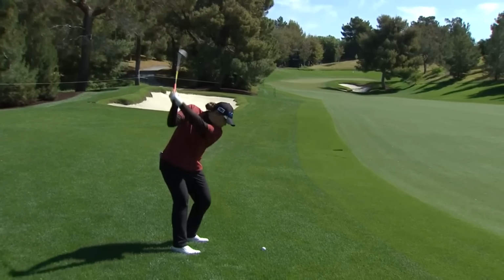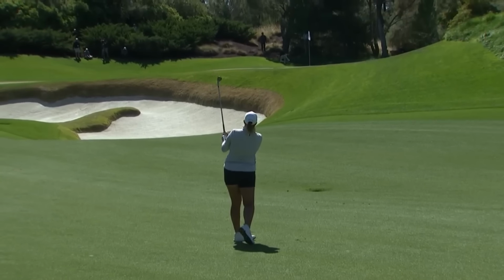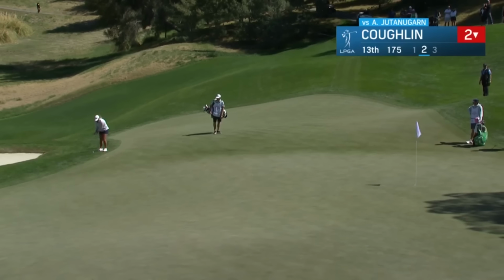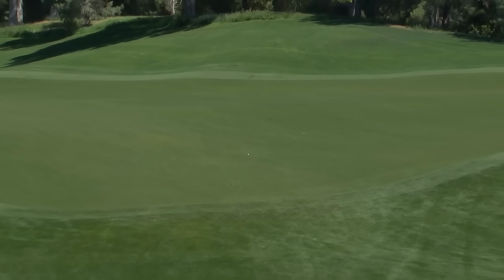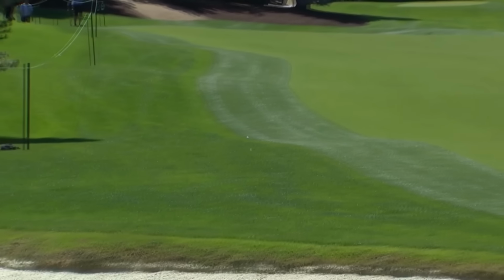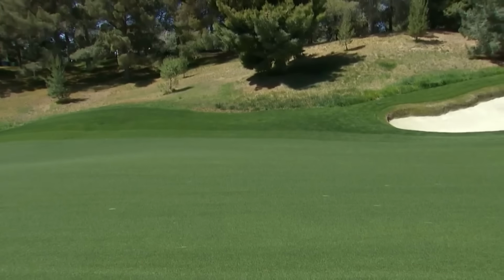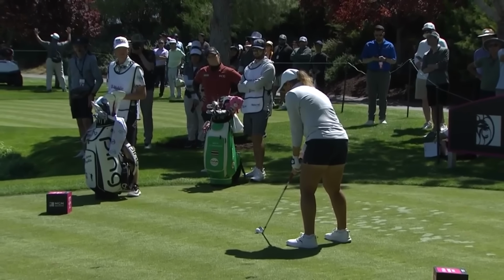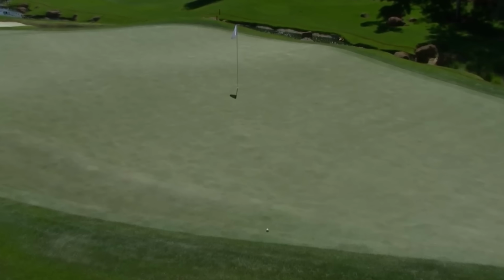Ariya Jutanugarn vs Lauren Coughlin Semifinals | 2025 T-Mobile Match Play presented by MGM Rewards